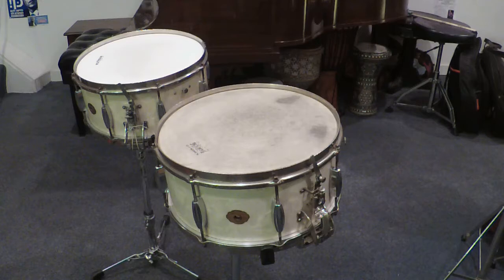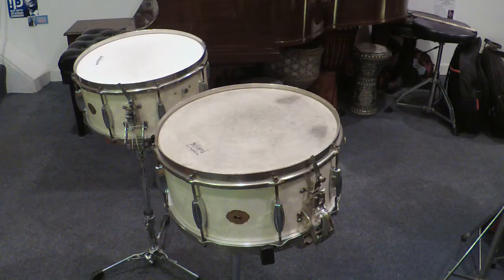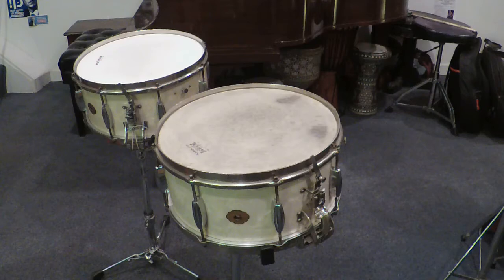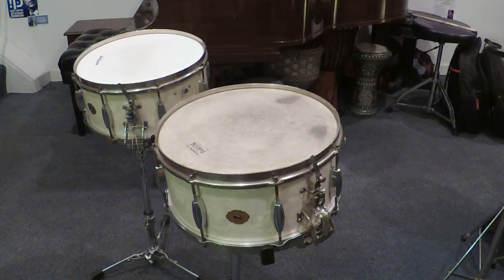1936 Broadcaster & Radio King WMP Snare Drums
In 1936 Slingerland came out with the Broadcaster-oops Radio King snare drum; see the video for explanation.
Notice that the Broadcaster has what is probably a Leedy tone control. Notice to the tab springs under the ends of the snare wires on the Broadcaster. This pushes them away when the strainer is disengaged.